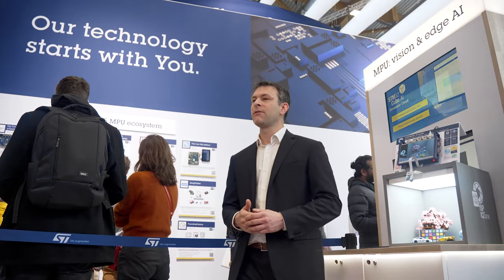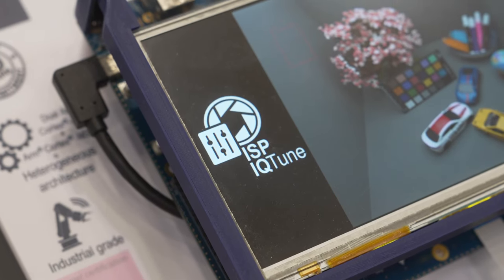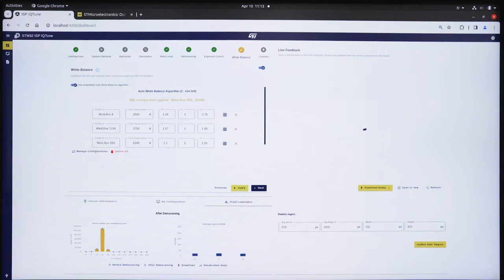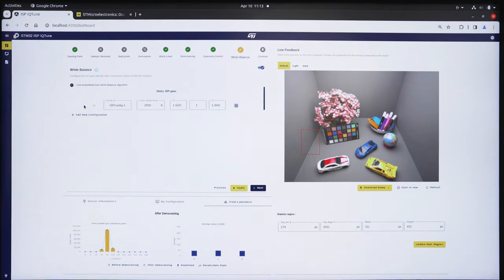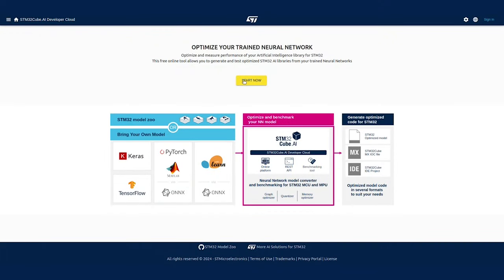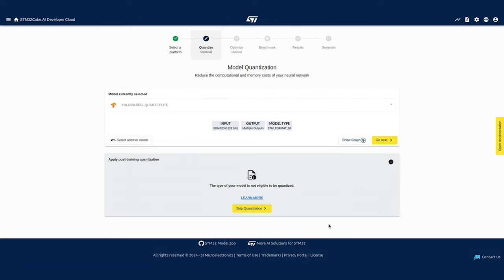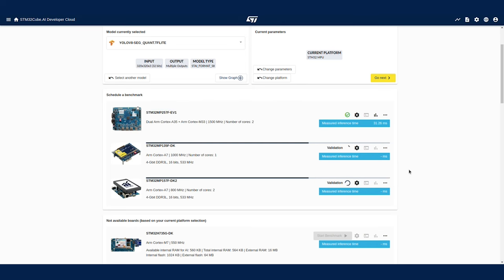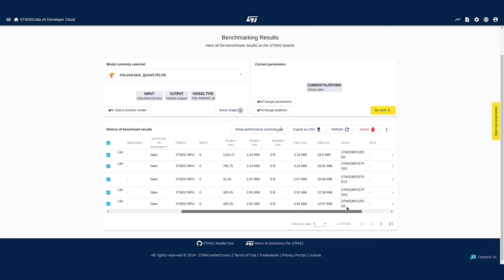STM32MP2 ISP IQ Tuning Tool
Transcript:
Hi there!

As you may know we’ve just released a new MPU, the STM32MP2 which has some great features for vision AI applications.  These include a versatile and compact ISP – an image signal processor – which is aimed at producing mind-blowing image quality. And a powerful Neural Processing Unit to offload CPU from AI model execution.

For the ISP, we introduce at Embedded World a software tuning tool that will enable you to configure it and extract the finest image quality from any image sensor. This is geared at saving development time and simplifying your system design as much as possible.

We’re calling it the STM32 ISP IQTune. It provides an interactive step-by-step guide through various ISP settings. It features a preview window that allows you to immediately witness the impact of your adjustments. At every stage, there are preset configurations and helpful advice to ensure you extract great image quality from any sensor.

We're modifying the lighting conditions and the scene's illuminant within a light box to showcase how our Auto White Balance and Auto Exposure seamlessly adapt to changing contexts. Traditionally, customers would have to invest in services from image quality companies for ISP tuning. But now, with the ISP IQTune, we're proud to offer a unique solution on the market that is free-of-charge, no-code, and user-friendly to tackle this daunting task!

So, once you’ve got the best image quality the next step is to ensure that you have the right neural network to complete your vision AI use-case.  With the STM32MP2 for example you can leverage its 1.3 TOPS NPU to create advanced AI application.  And that’s why, we’ve made all our microprocessors available on STM32Cube.AI Developer Cloud!

The Developer Cloud is a set of AI optimization tools and services to help you implement AI quickly and easily on your STM32.  Building on its success for STM32 microcontrollers introduced last year, we’re confident that it will also boost AI development for our MPU customers. To get started, all you have to do is to connect and login.

A key feature is its benchmarking service, using STM32 board farms worldwide. Within minutes, you can remotely obtain metrics on accuracy, latency, RAM, and Flash size, all without the need of any physical hardware on your desk.

The Developer Cloud comes along with an STM32 Model zoo on Github.  It includes a repository of models, training scripts and application code examples to make data scientists lives easier.

If you want to know more about this fantastic Vision and AI stuff, please contact your local ST representative ​or check out st.com.